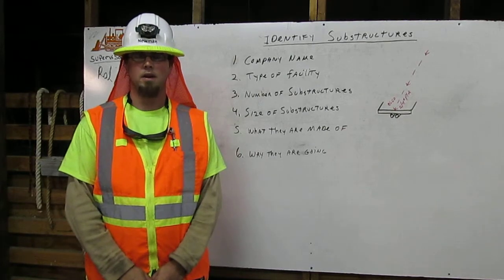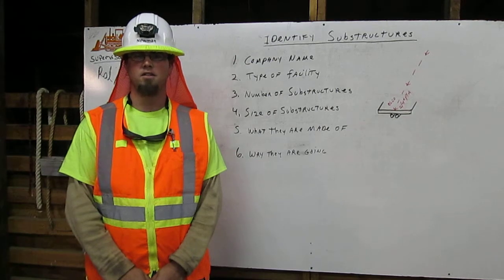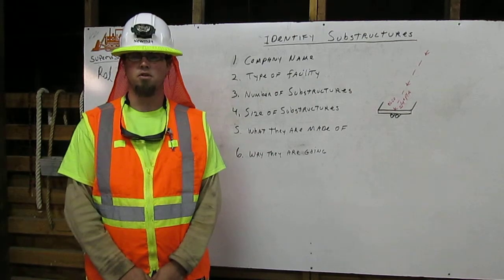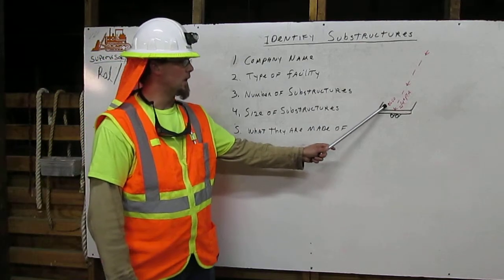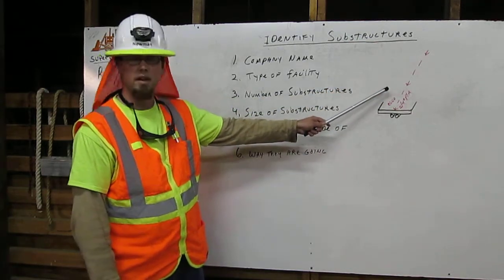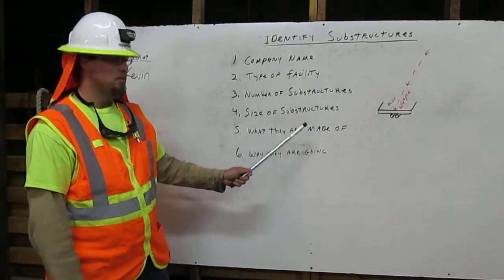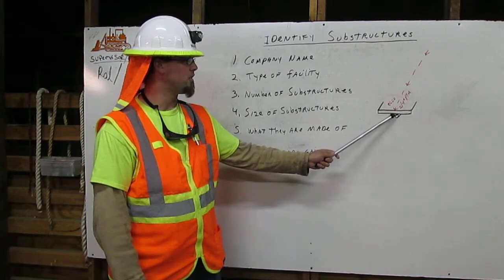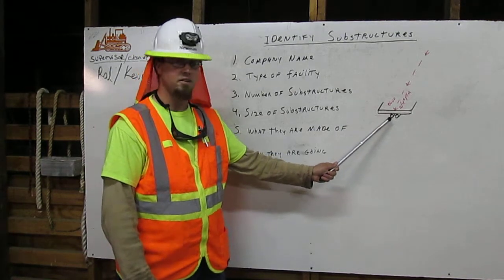Dig Alert Skills 3 by David Newman (760)590-9847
Professional heavy equipment operators should know the dig alert procedures, how to recognize facilities and how to identify substructures.  This video explains how to identify substructures.  Trained and certified by Deep Creek Construction School.